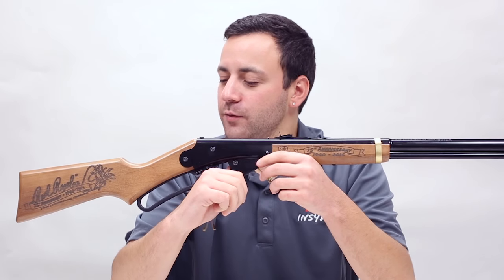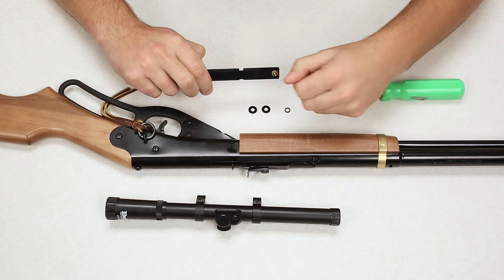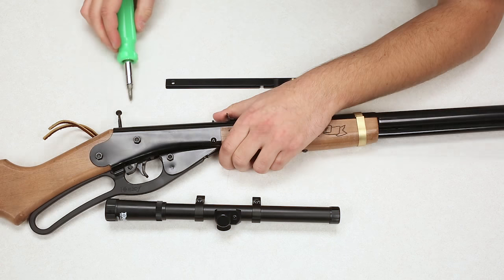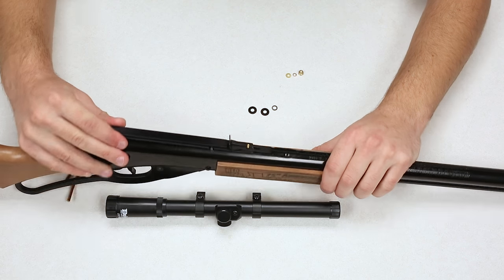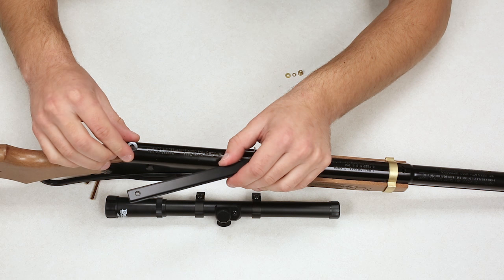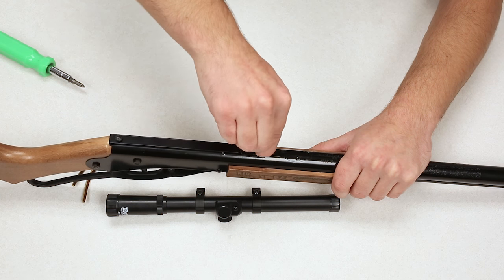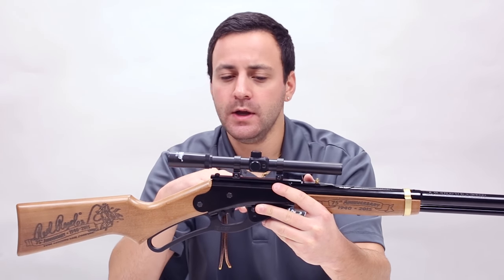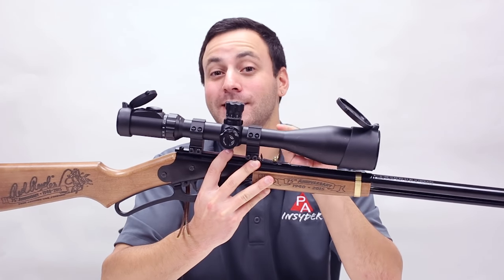Red Ryder Lasso mount installation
The unique LASSO mount (Lever Action Simple Securing Optics mount) is a patent pending invention that allows millions of Red Ryders owners to finally be able to mount a scope on their BB rifle.